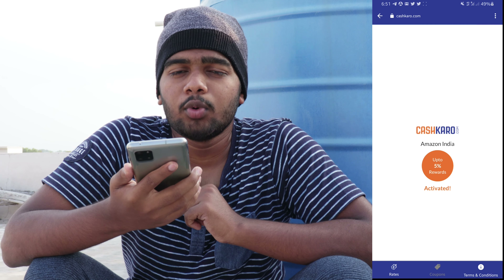డబ్బుని ఇలా సేవ్ చేసుకోండి|Save money during online shopping by Rajasekhar|Amazon,Flipkart,Myntra..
mrtechdroid-Telugu How to save money During online shopping in telugu by Rajasekharmandlipalli

   మరిన్ని Updates కోసం వీటిలో కుడా Follow అవ్వండి